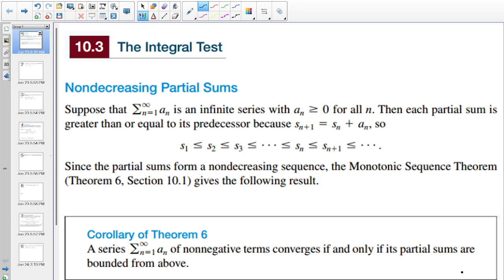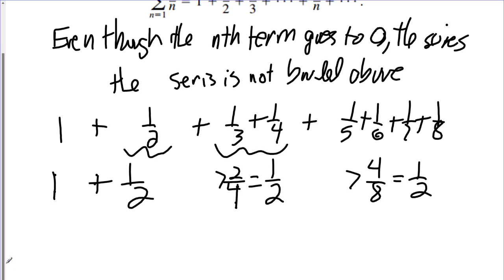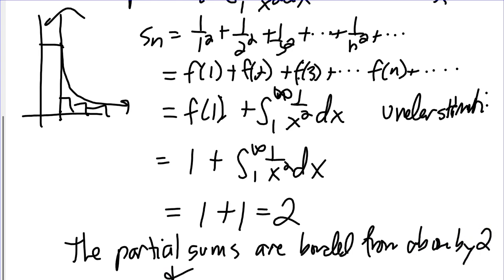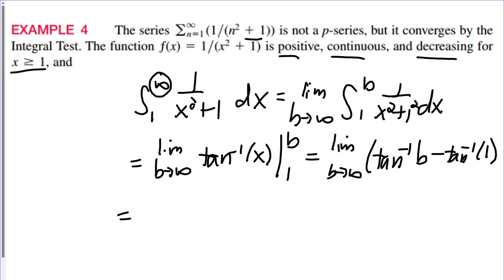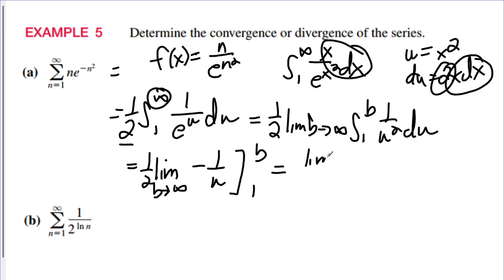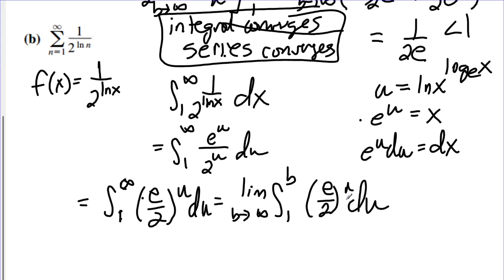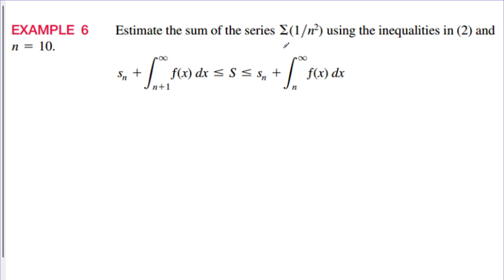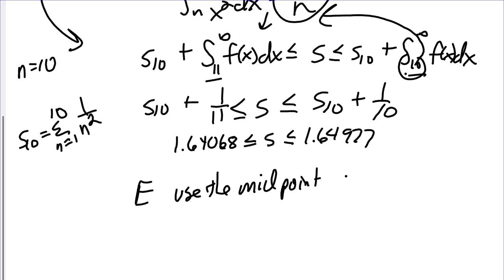Calc 2 Video 10-3 Integral Test